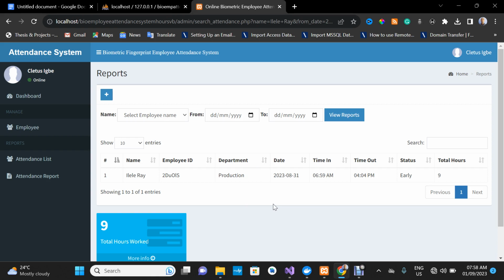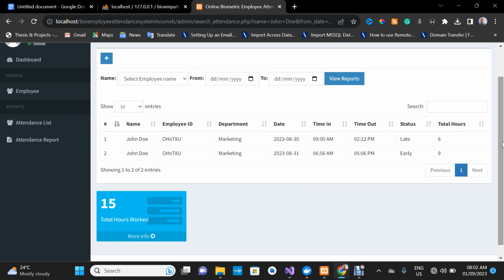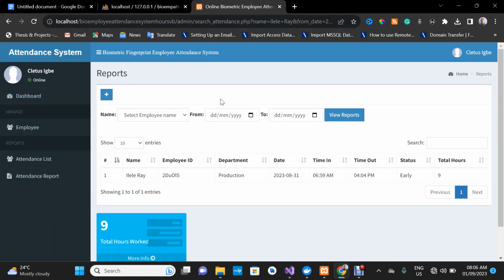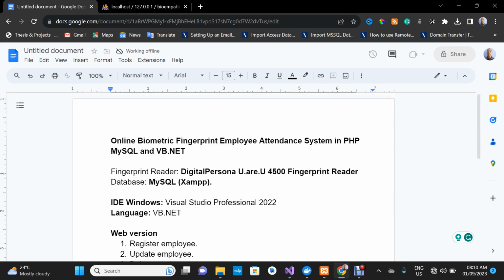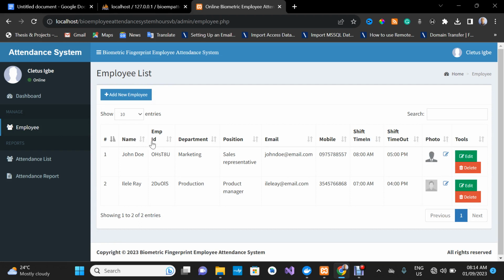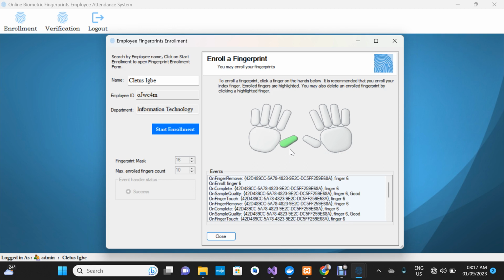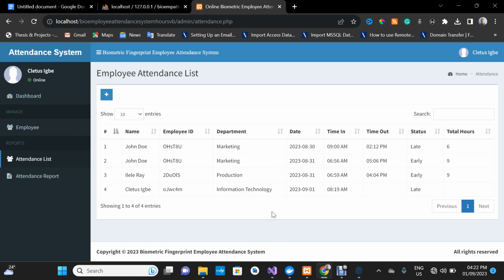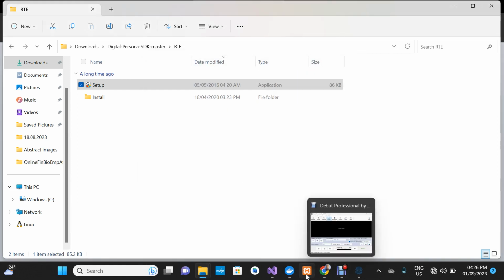Online Biometric Fingerprint Employee Attendance System in PHP MySQL and VB Source Code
In this video, I will show you how to run an Online Biometric Fingerprint Employee Attendance System in PHP MySQL and VB .NET Source Code.

Use one of the Payment Options below:

Option 1:
Bank Transfer
Zenith Bank

Convert your WordPress Website to Android and IOS Apps with Fiverr Expert